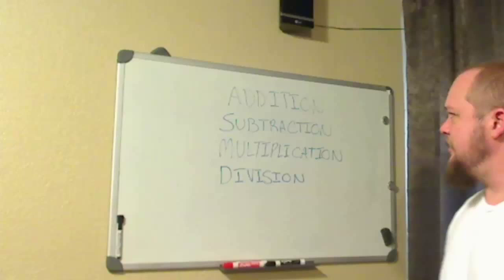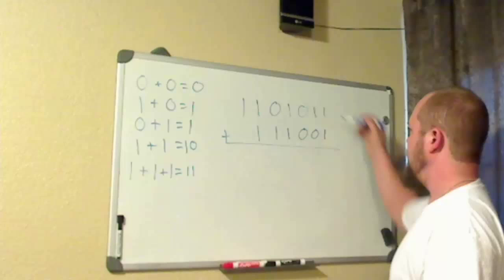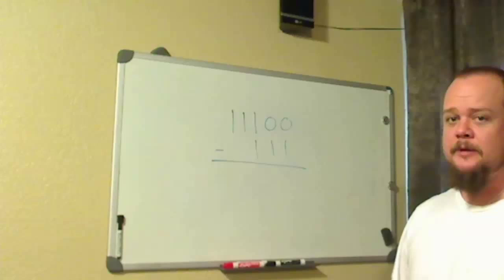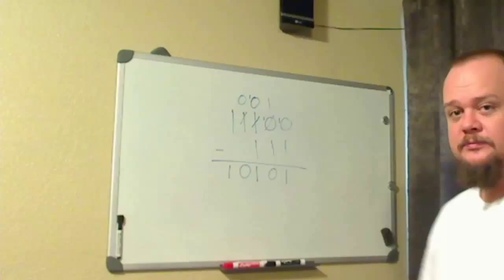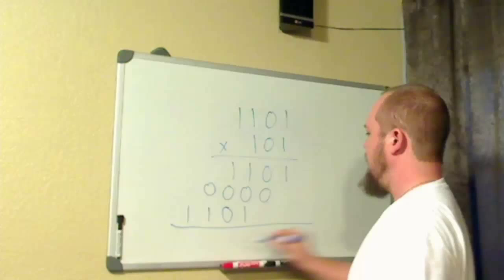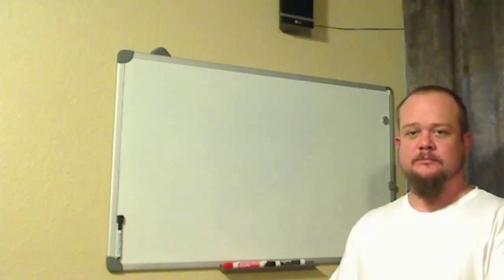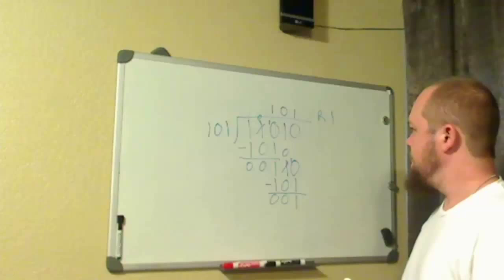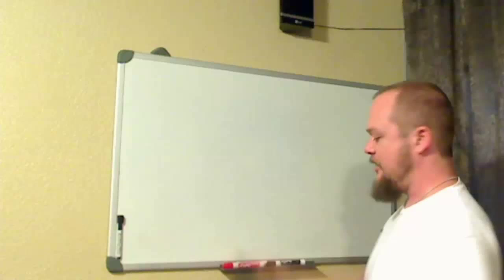How to perform Binary Addition, Subtraction, Multplication and Division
In this video you will learn to perform Binary Addition, Subtraction, Multiplication and Division by hand.

Try out one of my IOS games today, available for iPhone and iPad